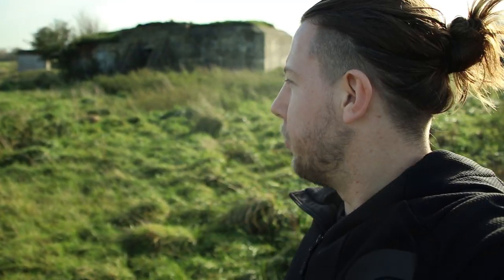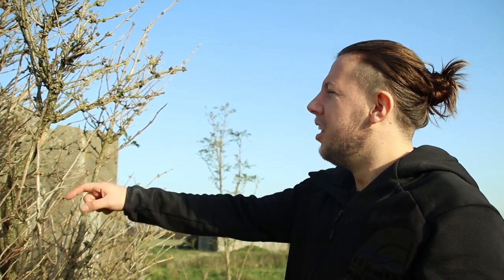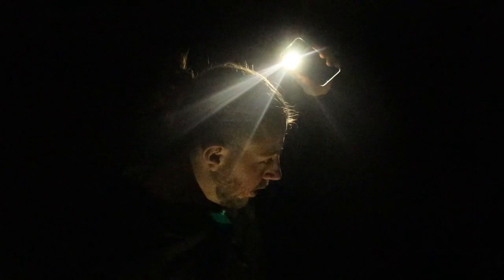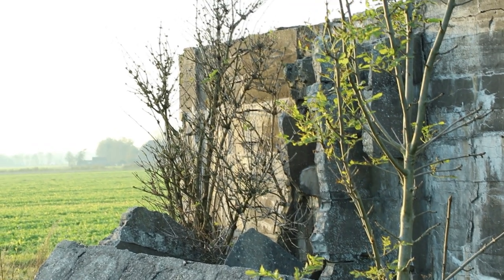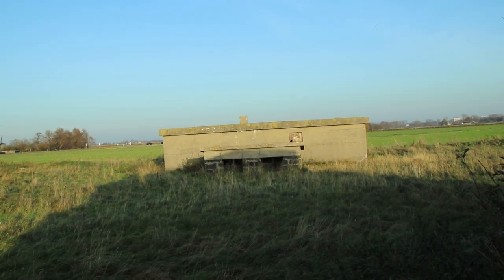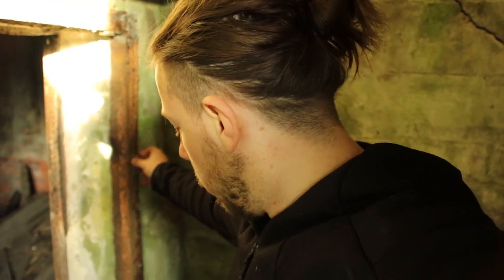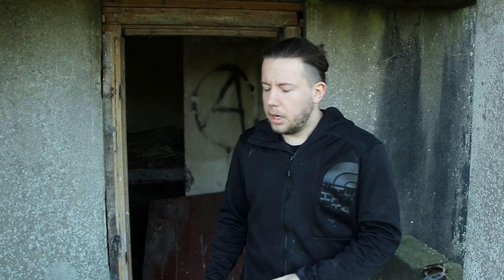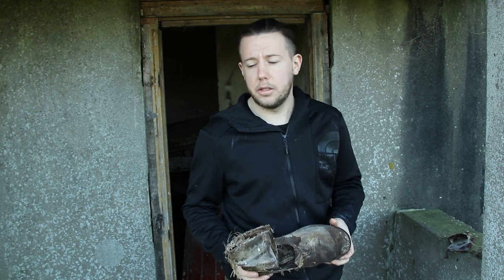Amazing ww2 bunkers and a special find!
Amazing worldwar2 bunkers and a special find!

In this video we explored some bunkers nearby an old airfield that was used in worldwar2 as a cargo depot!

Thank you for taking the time and showing support.:)